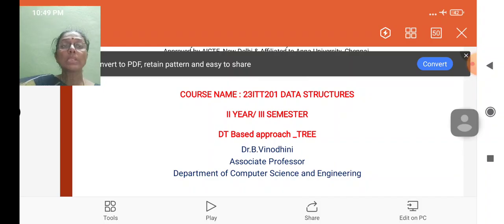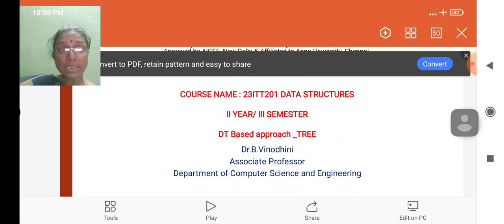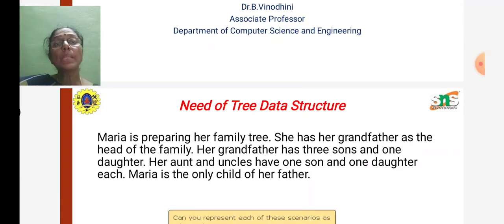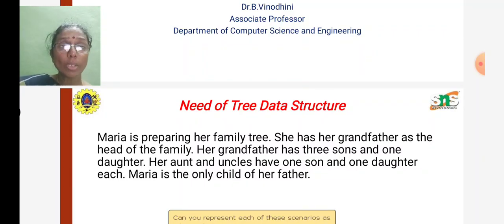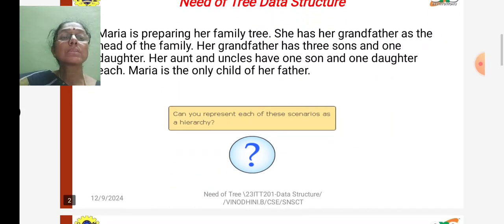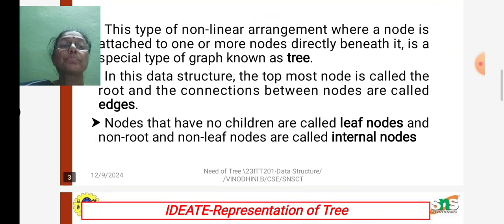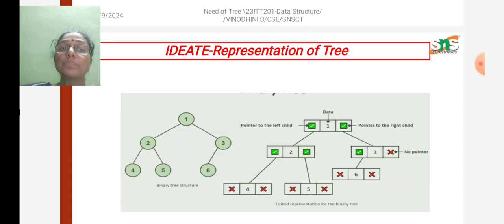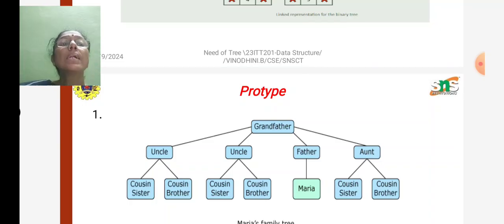DT based approach_Need of Tree ADT_DS\Dr.B.Vinodhini\SNSCT